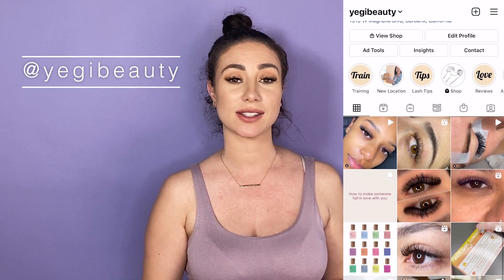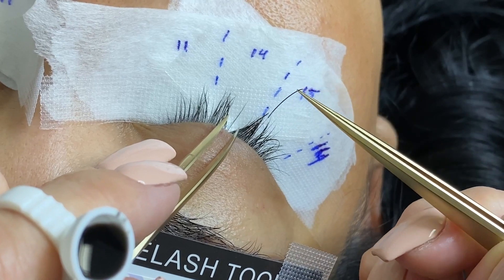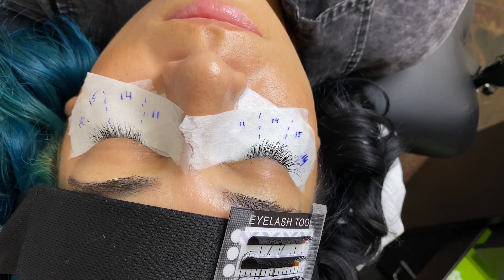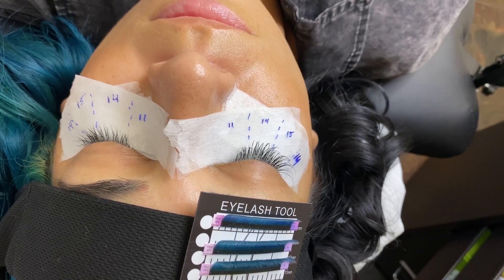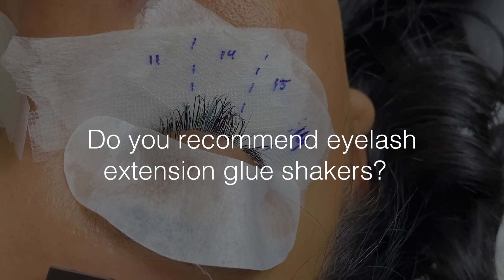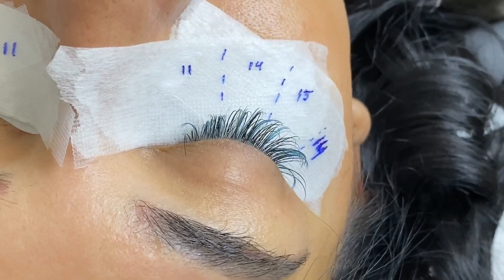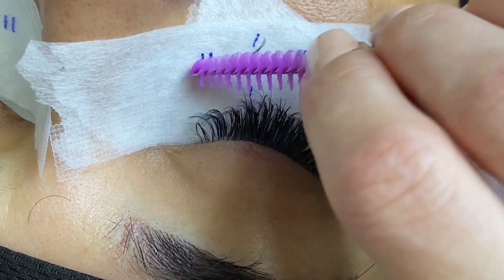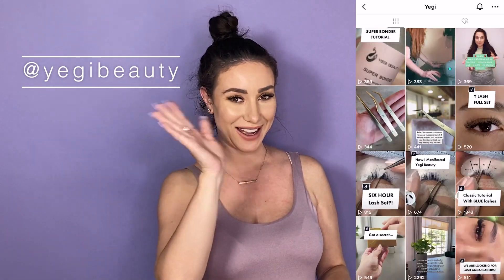Master Hybrid Lash Extensions 101: Handmaking Volume Fans, Adding Color & Pro Tips for Retention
In this tutorial, master lash artist Yegi demonstrates how to create the perfect hybrid lash set by combining classic lashes, volume fans, and a pop of color. She begins by applying classic lashes as the foundation, then shows how to build volume with handmade fans using curved tweezers to achieve a soft, fluffy texture. Yegi emphasizes proper isolation of natural lashes to ensure better retention and comfort, and places extensions close to the lash line for longer-lasting results.

Yegi also teaches how to incorporate colored lashes for a unique, vibrant highlight, using clear glue to keep the color bold and evenly distributed. She shares pro tips for troubleshooting glue adhesion issues and demonstrates how to use tape to isolate tricky inner and outer corners. This step-by-step guide is perfect for anyone wanting to elevate their lash skills and create beautiful, long-lasting hybrid lash sets.

FEATURED PRODUCTS ---

LASHES:
Yegi Beauty Matte Flat (Ellipse) Lashes - D CURL / 0.18

Yegi Beauty Mega Volume 2.0 Easy Fanning Colorful Lashes - Green / C CURL / 0.07

Yegi Beauty Matte Mink Lashes (Vegan) - D CURL / 0.03

GLUES:
Yegi Beauty Mega Hold Adhesive (black)

Yegi Beauty Transparent Glue (clear) - best for colored lashes

A-1: gold straight tweezer
A-2: gold "moon shaped" tweezer
A-3: gold curved tweezer

TIME STAMPS:
0:00 Intro
1:49 Mapping & Products
2:27 Hybrid Lash Extension Ratios
2:52 Classic Lashes 101
4:06 Where to Place Eyelash Extension
4:52 Colored Lashes 101
6:13 Lash Artist Safety Tip
6:39 Mixing Curls
7:12 Best Glue for Colored Lashes
7:46 Isolating in Layers
8:53 Best Volume Tweezers for Lash Extensions
9:11 Volume Lashes 101
10:51 Glue Advice & Opinion on Glue Shakers
12:40 Easy Fanning Lashes Trick
13:15 Lash Check-In
13:51 Handmaking Volume Fans 101
16:24 Inner/Outer Corners Taping Trick
17:42 Final Look

Yegi's Recommended Products:
Lint Free Gauze - $7
Hydrometer - $12
Neutrogena Eye Makeup Remover - $9
Neutrogena Makeup Towelettes - $9